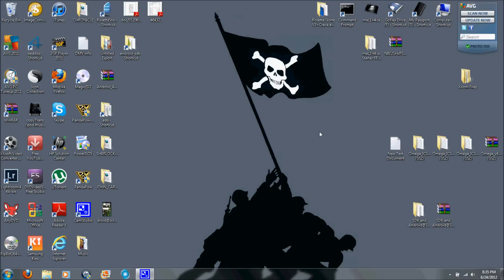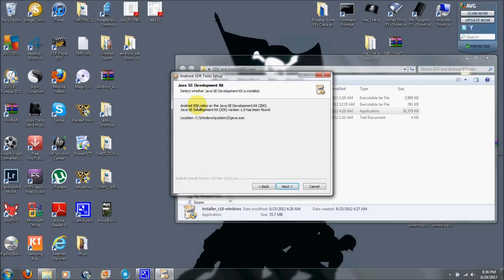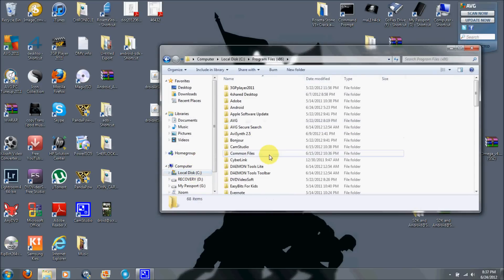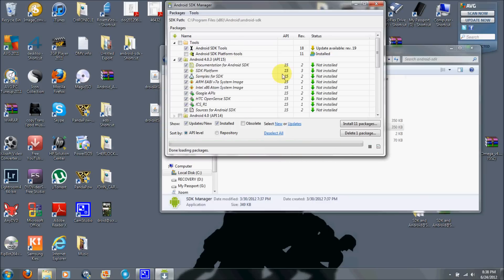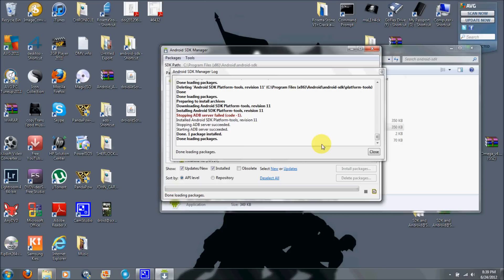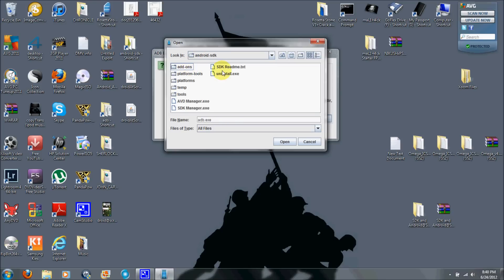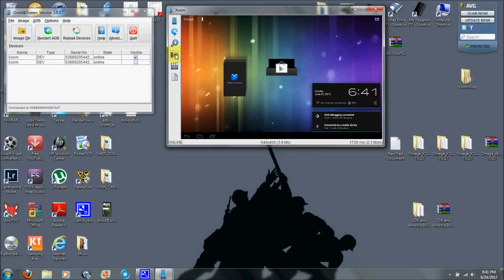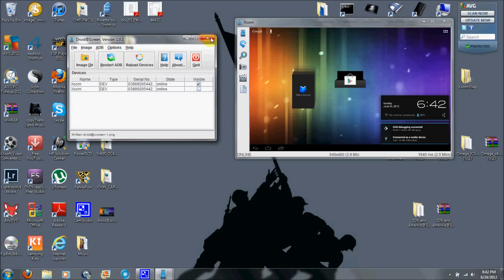How to display android screen on computer screen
Make sure your device is in USB DEBUGGING

Ever wanted to know how to view your android screen onto your computer heres a step by step tutorial.